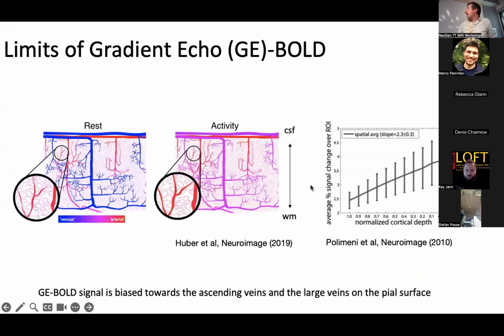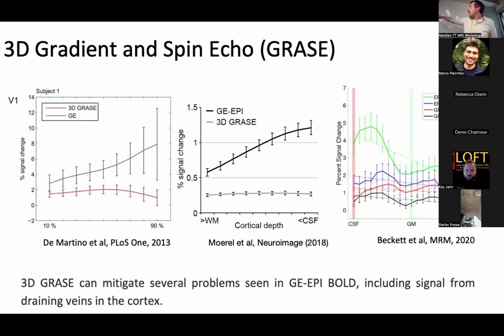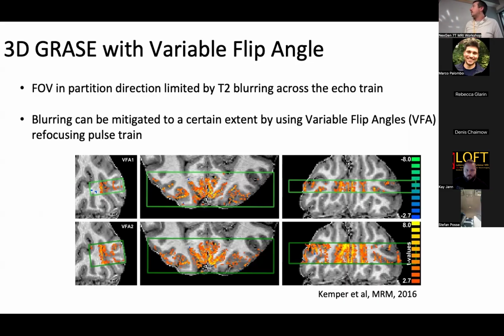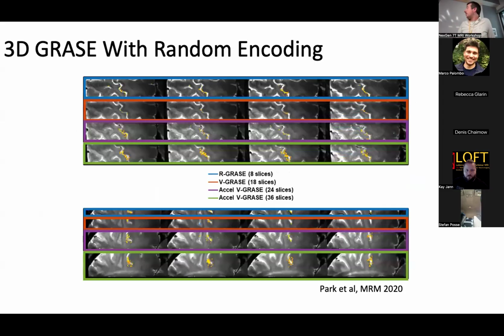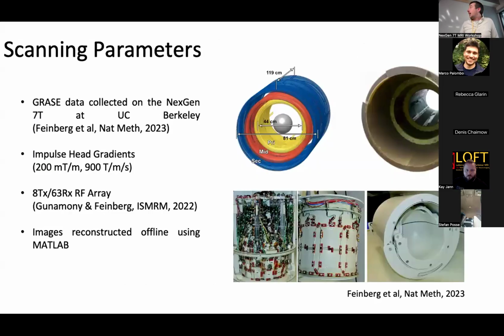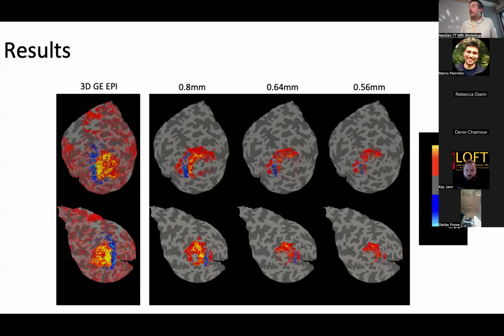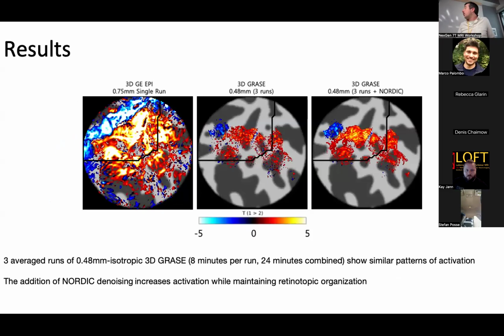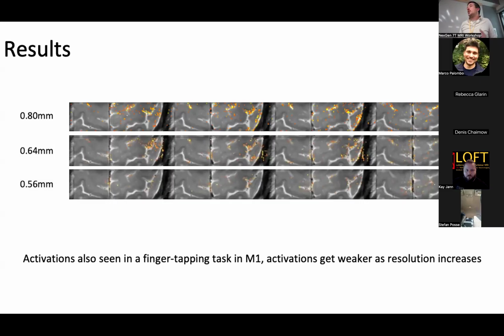14 - Suhyung Park - GRASE Pulse Sequence with larger FOV for Mesoscale Functional MRI on NexGen 7T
presented by Alex Beckett